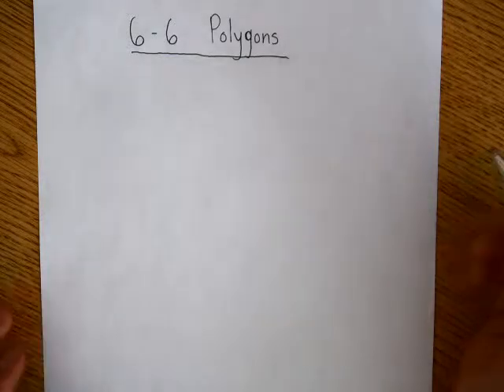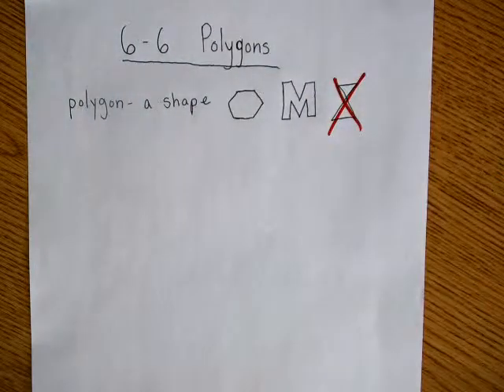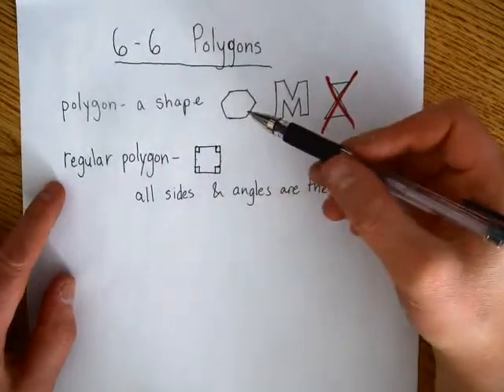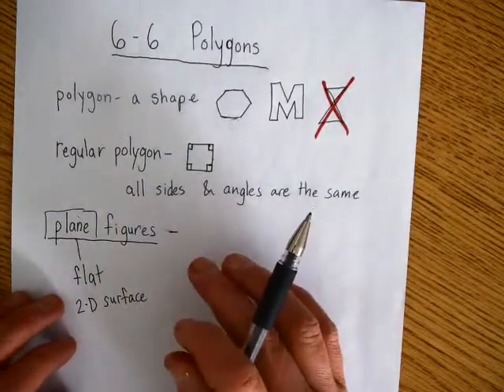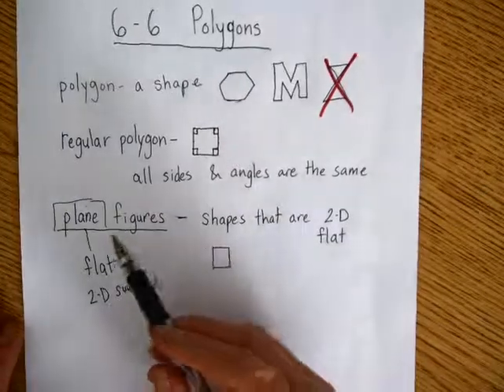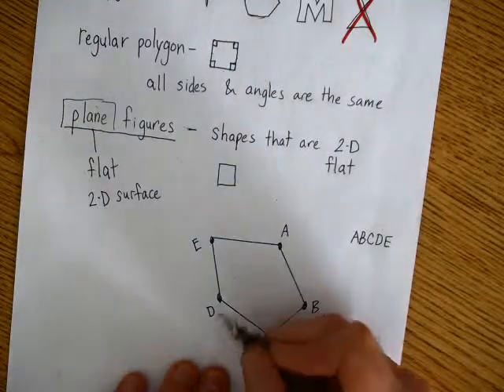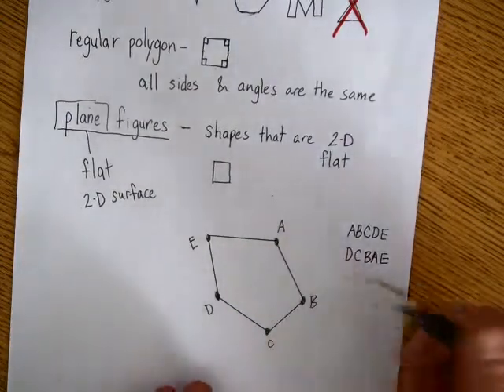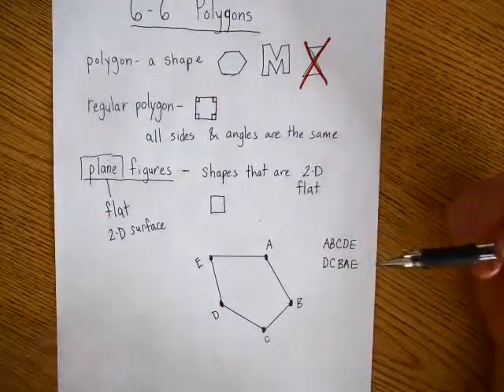Everyday Math Parent Help 6 6